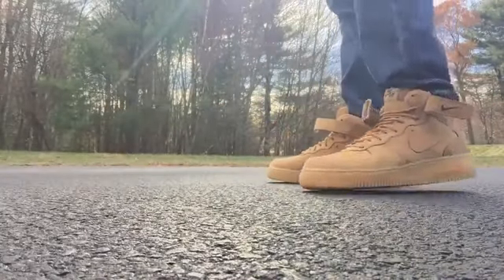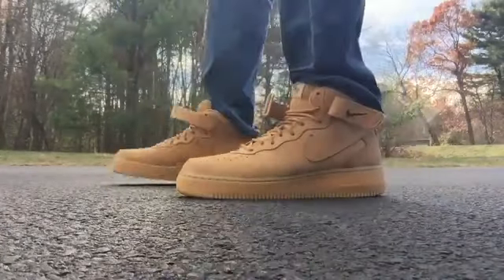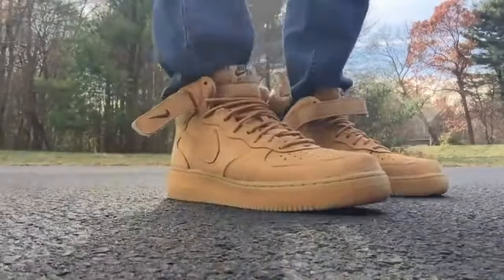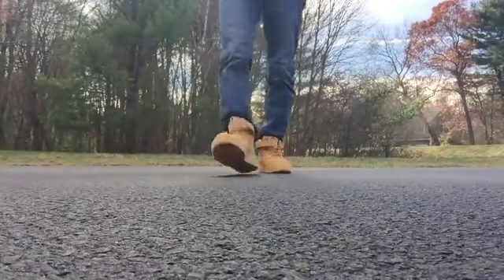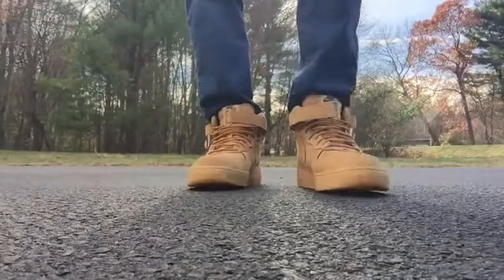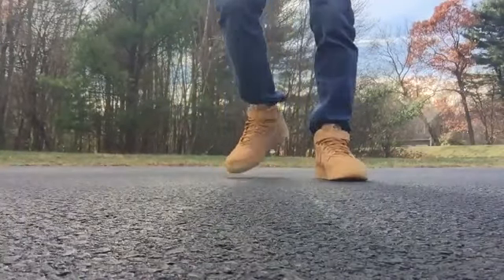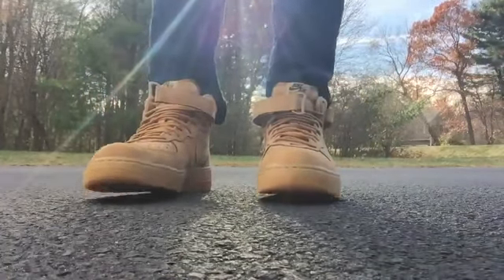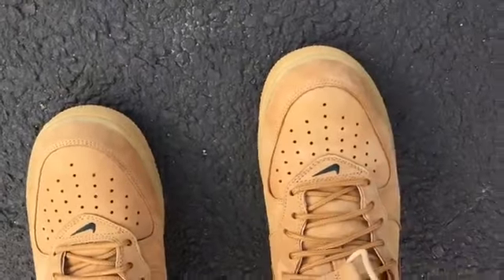Air Force 1 Mid Flax ON FEET